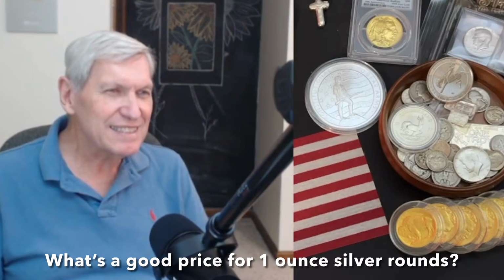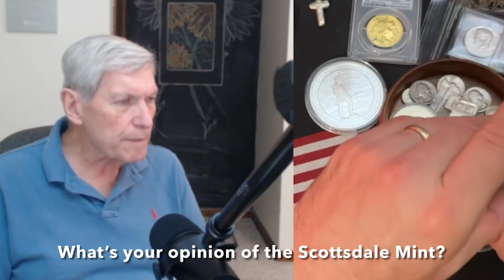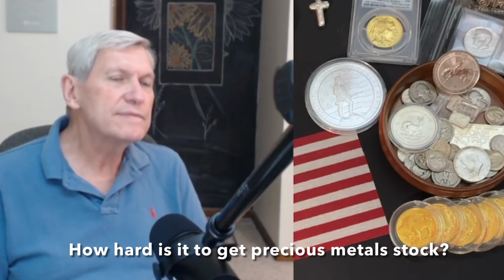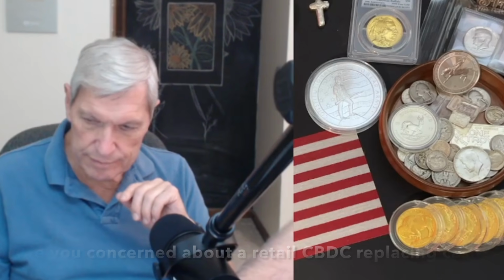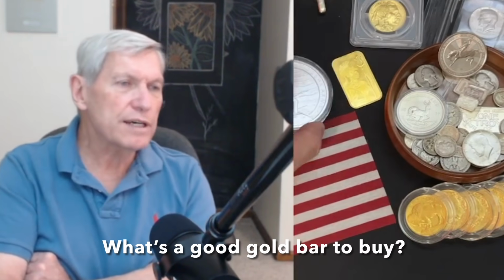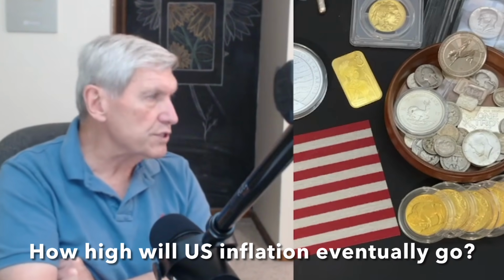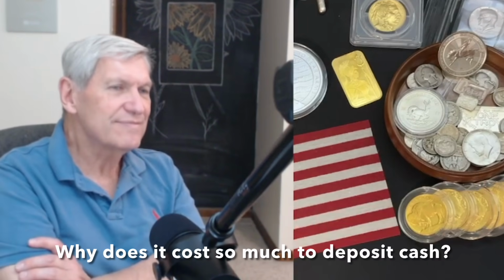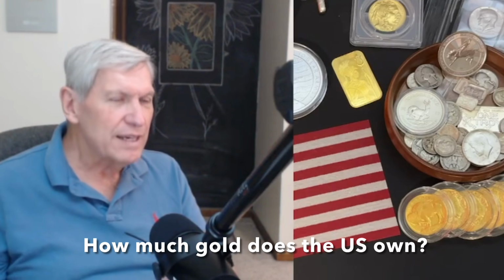Dealer’s Shocking Truths about Stacking Silver & Gold!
In this video I share shocking excerpts from my live interview with Tim Marschner of the Coin and Stamp Shop in Manchester, NH.   My gold and silver bullion dealer helps old and new stackers understand what is coming with precious metals, local coin shop dealers, the failing US economy, the Federal Reserve and Treasury, politics, and what you need to do with your gold and silver investments right now!  The US dollar's reserve currency status is in jeopardy and silver and the rush to silver and gold may end soon!  Watch as we discuss why stacking gold and silver to protect yourself from out-of-control governments and central banks is more important than ever before.   If we abandon physical cash and adopt a central bank digital currencies, gold and silver spot prices may rise quickly and dramatically and you'll need a good stack of silver rounds, silver bars, silver coins, and gold coins as essential barter and wealth preservation.  Economic collapse is coming...prepare now!

Tim Marschner
The Coin and Stamp Shop

🔔 TEST YOUR METALS WITH THE POCKET PINGER!

STACKING:
💕 Digital Scale
💕 uPVC Coin Flips
💕 Half Dollar Guardhouse 📦
💕 Quarter Guardhouse 📦
💕 Dime Guardhouse 📦
💕 Silver Dime Tubes
💕 Gold Eagles & Buffalo Tubes
PREPPING:
💕 Prepper Bidet (Who needs TP!)
💕 Mini Water Filter
💕 Family Sized Water Filter
💕 Emergency Food
💕 Ammo Can
YOUTUBING:
💕 Camera Gimble
💕 iPhone Camera Tripod
💕 Studio Mic
💕 Remote Mic
💕 Mic Stand
💕 Coin/Mouse Mat

 ▶︎ I am not a professional financial adviser, nor do I offer financial advice.  This video is for entertainment only.  Please consult your investment and tax experts for financial advice.
▶︎ I am a participant in the Amazon Services LLC Associates Program, an affiliate advertising program designed to provide a means for me to earn fees by linking to Amazon.com and affiliated sites.
▶︎ YouTube Community Guidelines  All entries which don’t comply with YouTube's Community Guidelines will be disqualified.
Music By: "Three Little Drummers from the George Washington Show" and "Bugle Feature: Pezel Twist from Warlike Musick" by The United States Army Old Guard